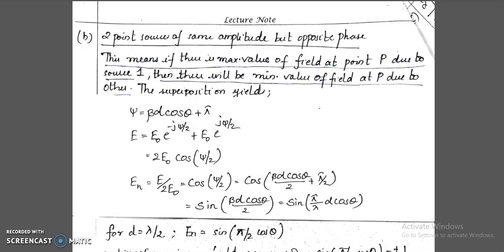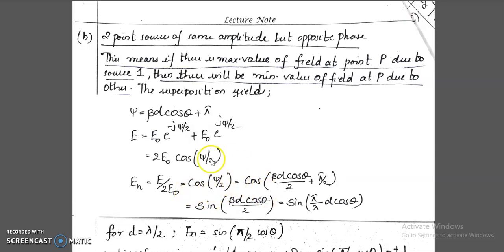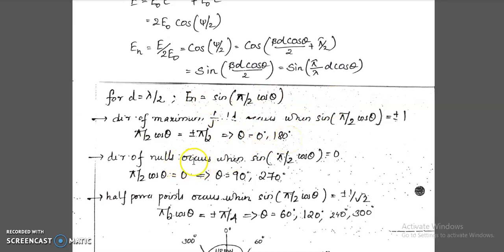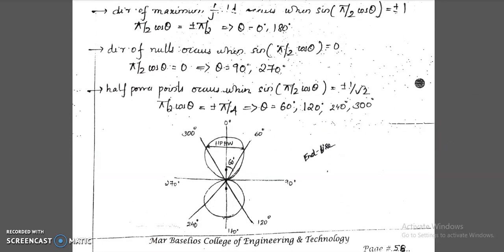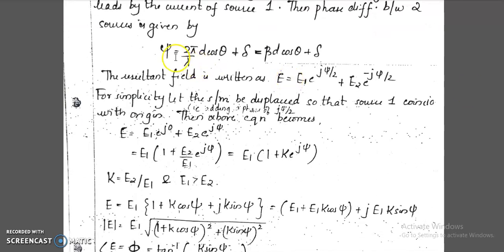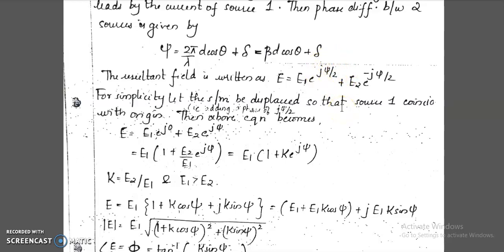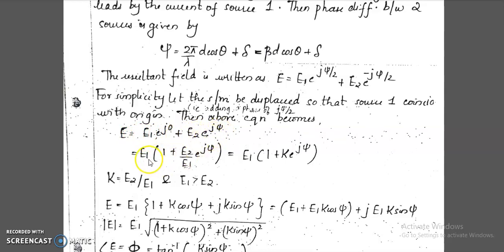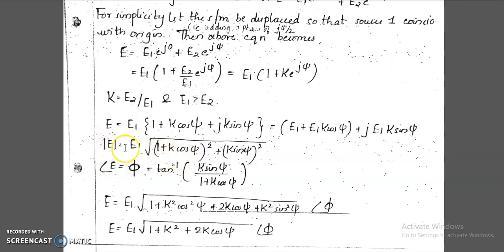3 Two Point Sources 2